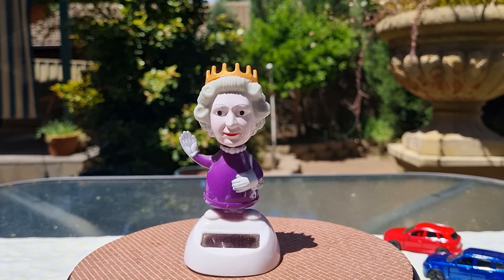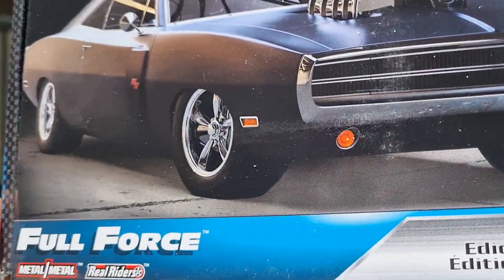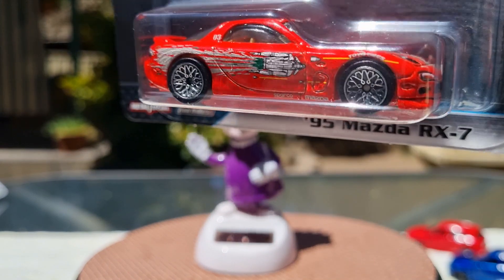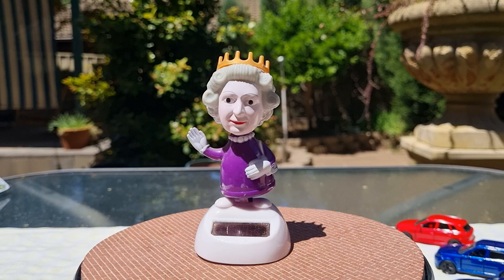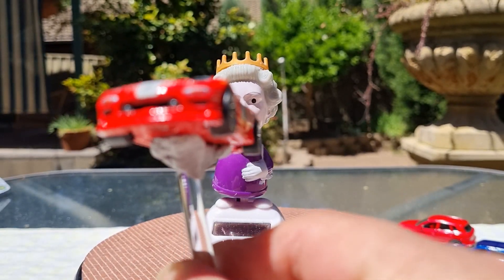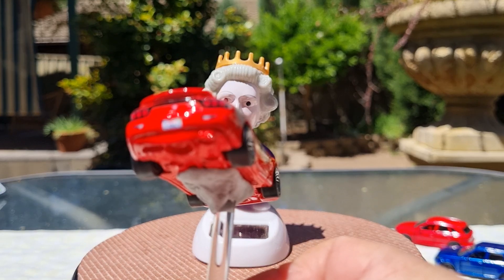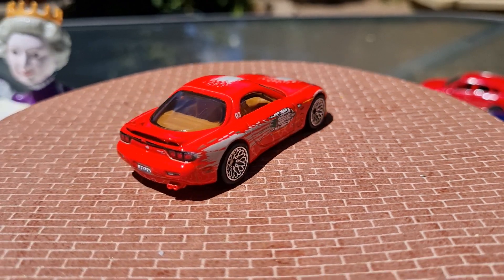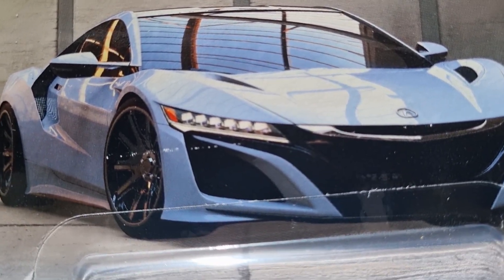Fast & Furious Premium 5 Pack